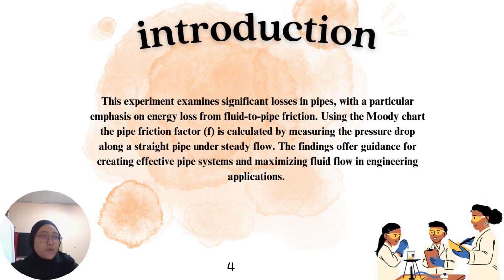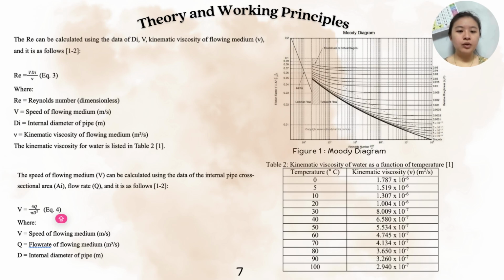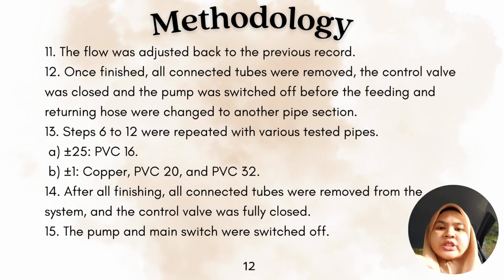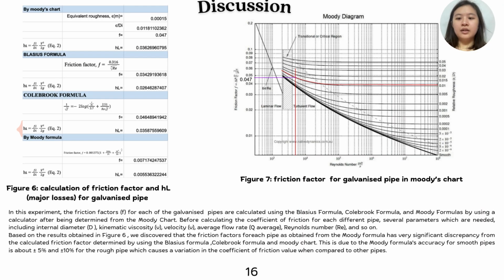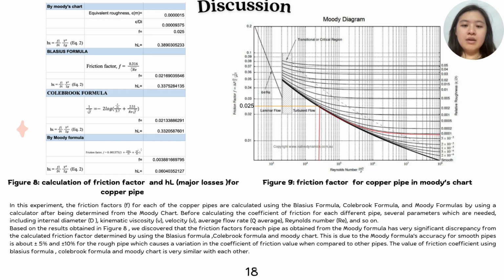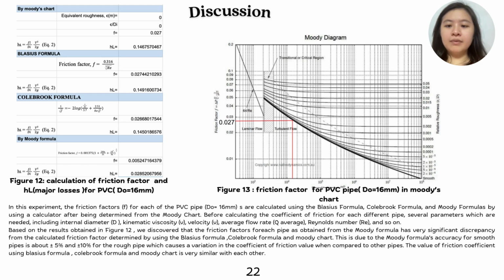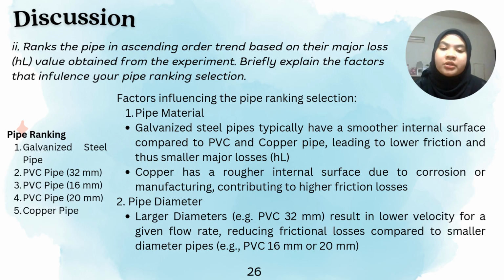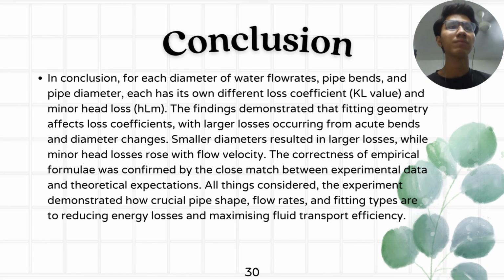G1-E2 REPORT EXPERIMENT MAJOR LOSSES IN PIPES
Lecturer : Dr Norazana Ibrahim
Group 1
Name of students
Lim Zi Hui A22ET0125
Afiq Danial Bin Benny Hendra A22ET0012
Norainun Basyirah Binti Mohammad Sabri A22ET0196
Nurul Afifah Binti Sukhaidi A22ET0352